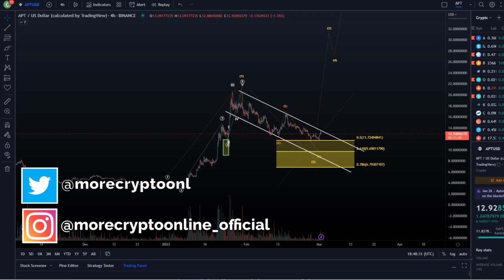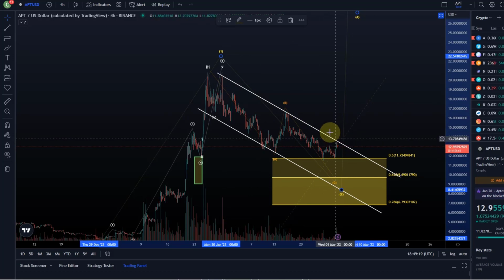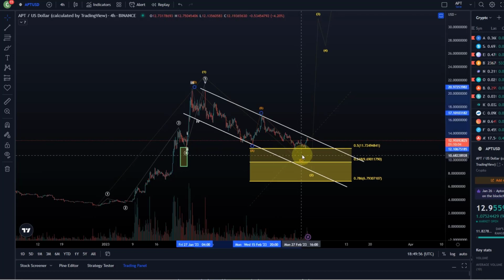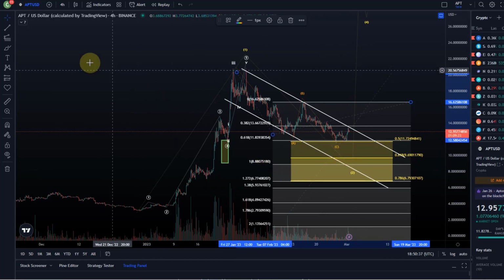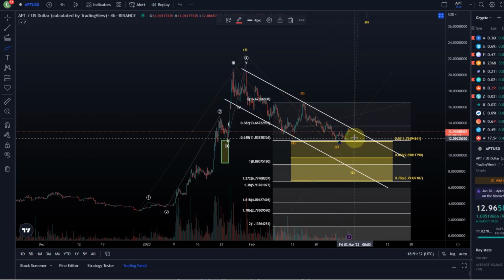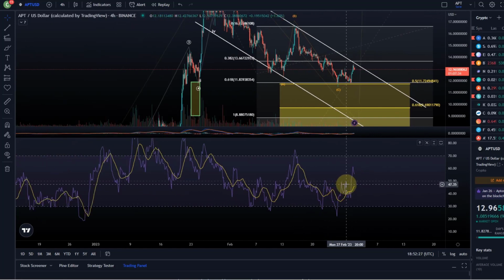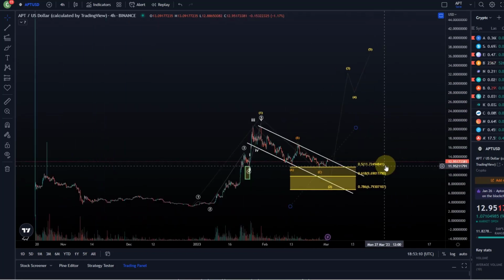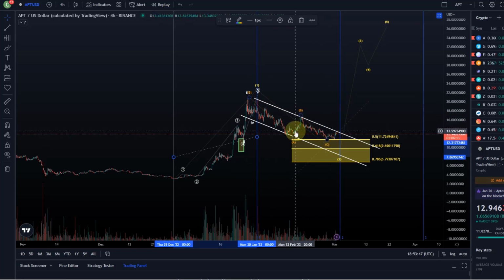APT APTOS Price News Today - Elliott Wave Price Prediction & Technical Analysis, Price Update!